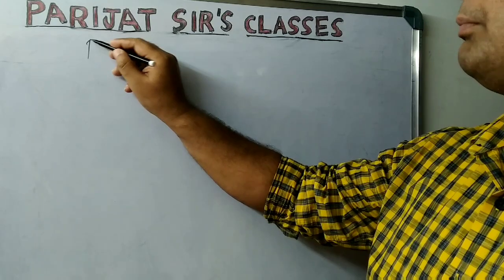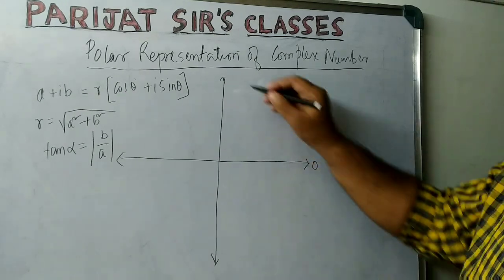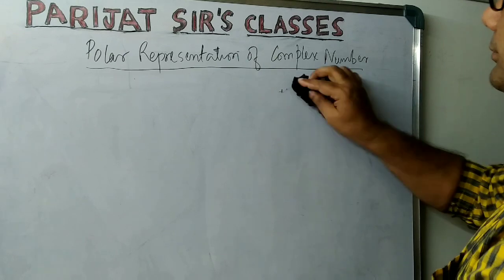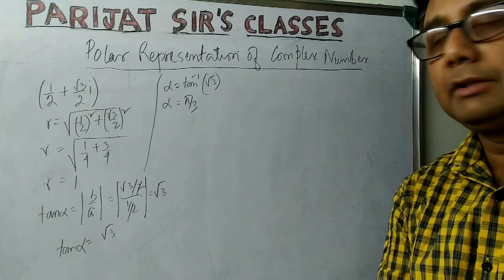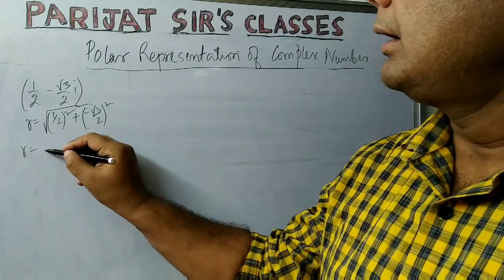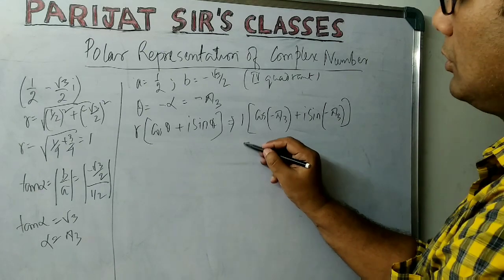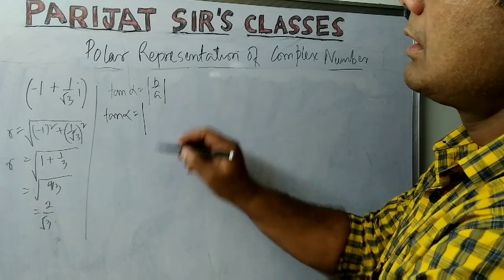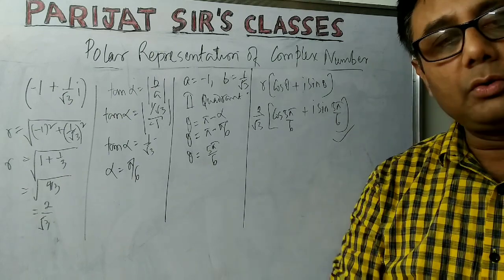POLAR FORM OF COMPLEX NUMBERS(Parijat Sir Classes)